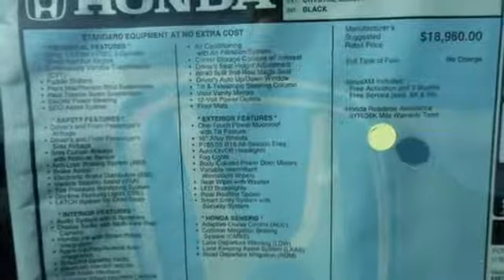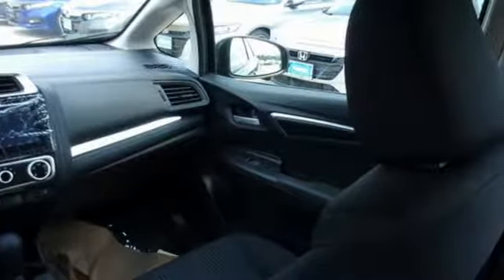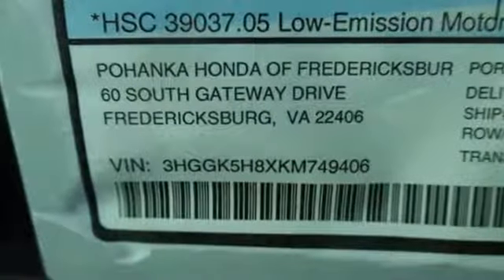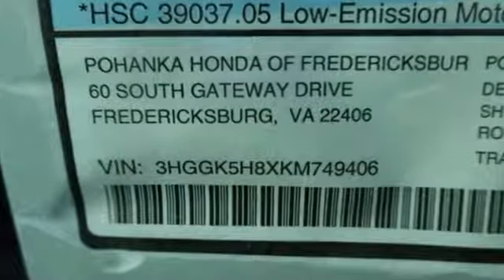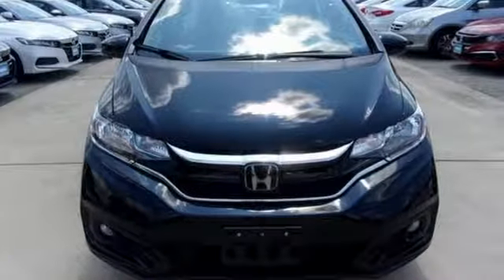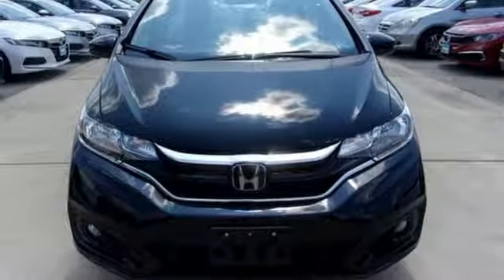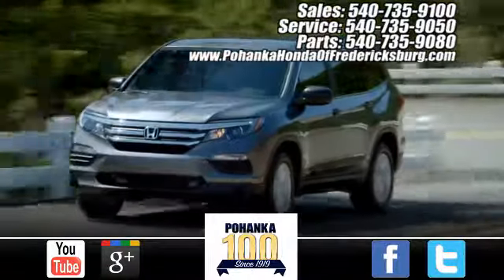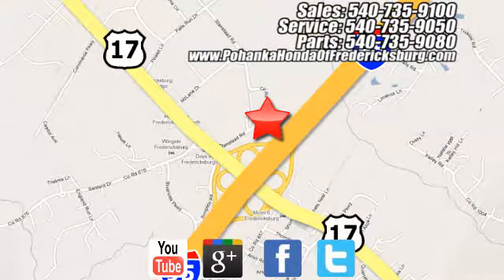New 2019 Honda Fit Fredericksburg VA Richmond, VA FKM749406 - SOLD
Year: 2019
Make: Honda
Model: Fit
Trim: EX
Engine: 1.5L I4
Transmission: CVT
Color: Black
Interior: black
Stock #: FKM749406
VIN: 3HGGK5H8XKM749406
Crystal Black 2019 Honda Fit EX FWD CVT 1.5L I4brbrbrAll prices exclude taxes, title, license, and dealer processing fee of $799.00. Published price subject to change without notice to correct errors or omissions or in the event of inventory fluctuations. All features not on all vehicles. Vehicles shown are for illustration purposes only. MPG is based on 2017 EPA mileage ratings. Use for comparison purposes only. Your mileage will vary depending on driving conditions, how you drive and maintain your vehicle, battery-pack (hybrid only) and other factors.

Address:
60 South Gateway Drive